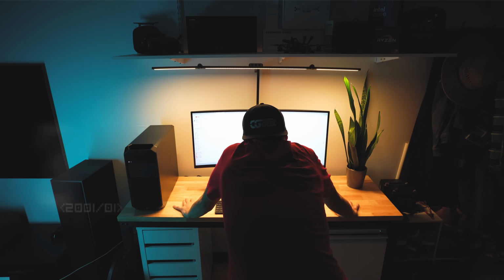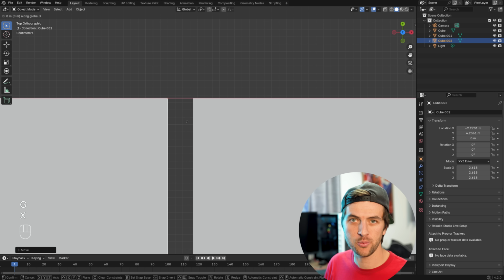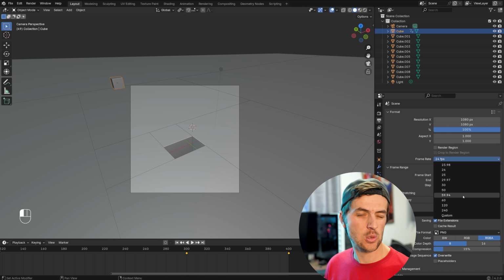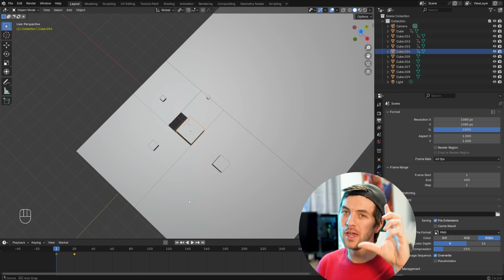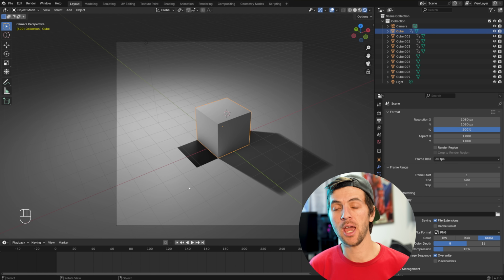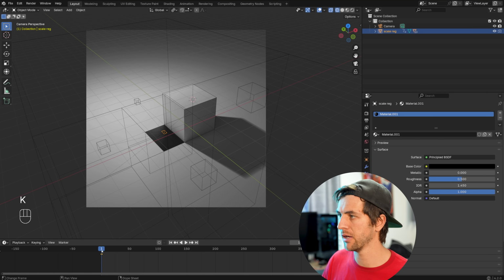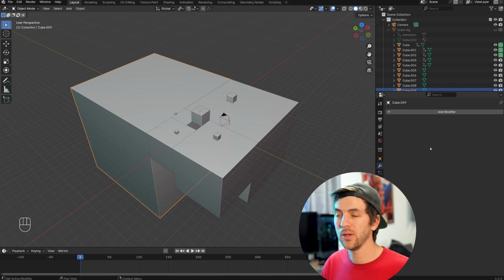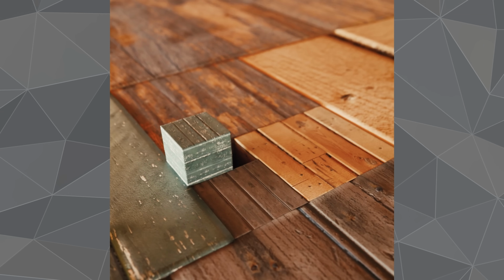The Animation YOU Can't Stop Watching | Blender Tutorial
That Viral Satisfying Animation?! Learn how to make it in Blender

an easy beginner friendly Blender 3D Tutorial! Perfect for playing around in Animation with the default cube :)

Kudos to @JakeFellman for creating such a cool animation 😎